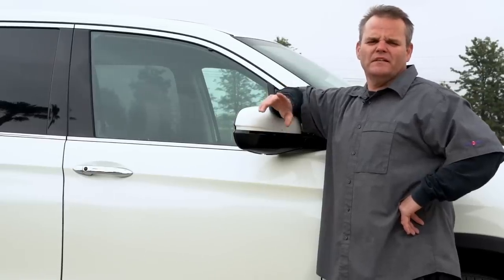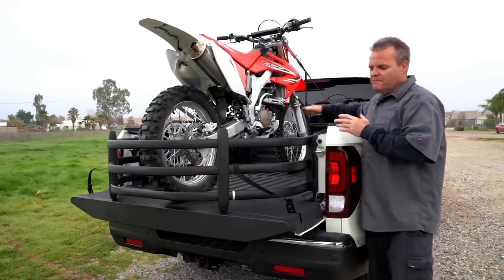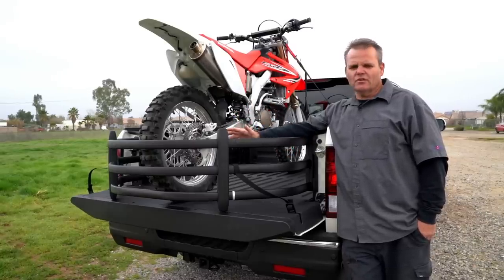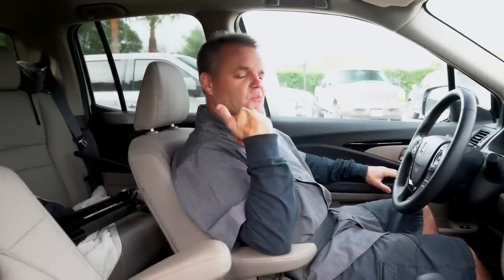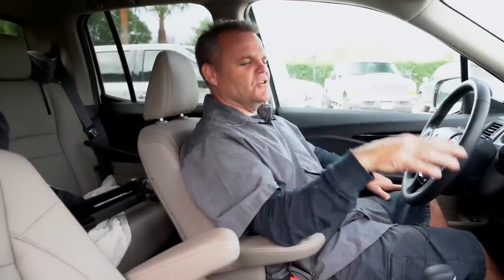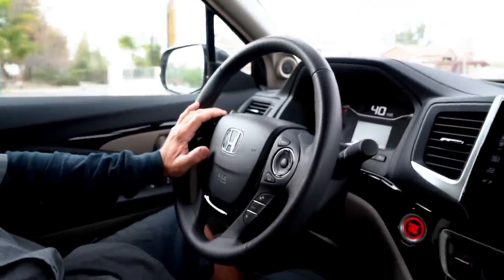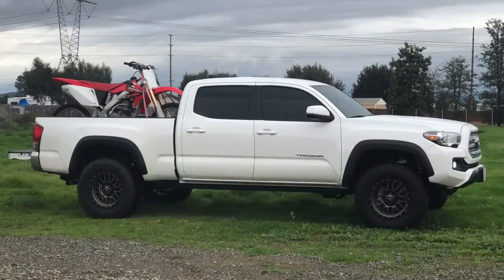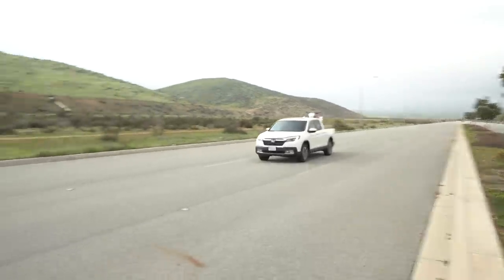DON'T BUY A TACOMA!!! Buy a Ridgeline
In the market for a new truck? The Honda Ridgeline might be just what you need. While not for everyone the new 2017-19 Honda Ridgeline has all of the comforts of a good car with a small pick up bed.